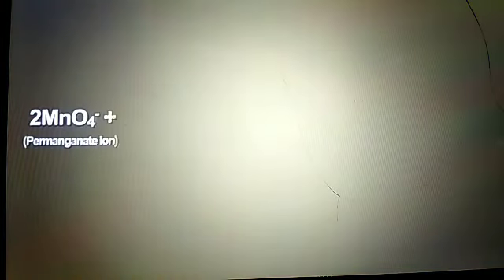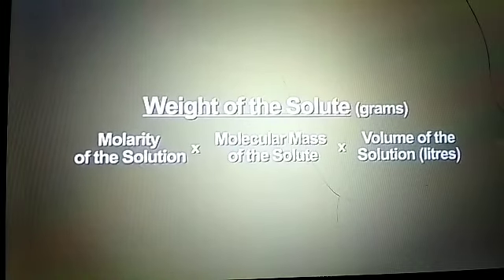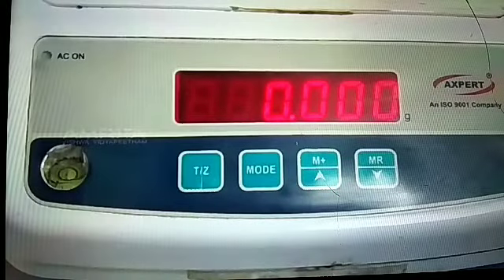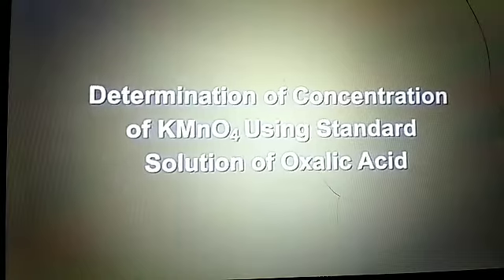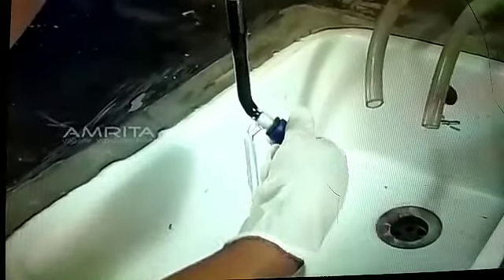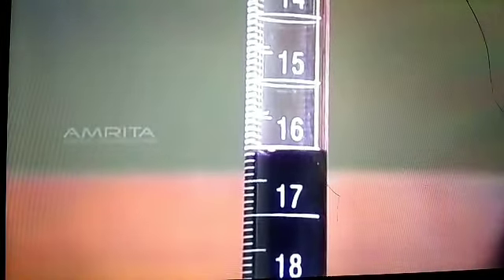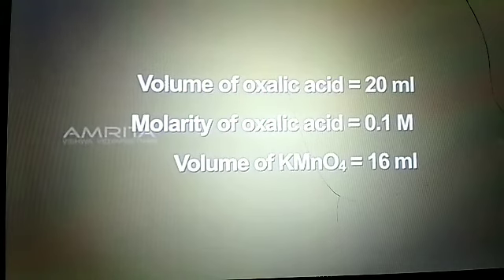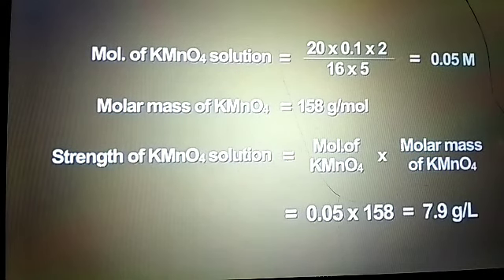Titration practical for oxalic acid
Finding concentration and strength of KMnO4 solution